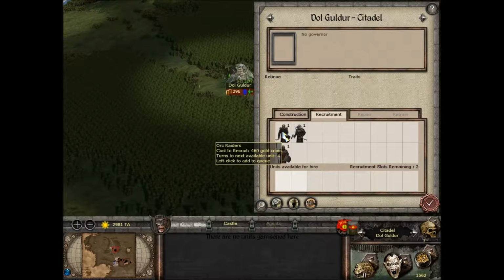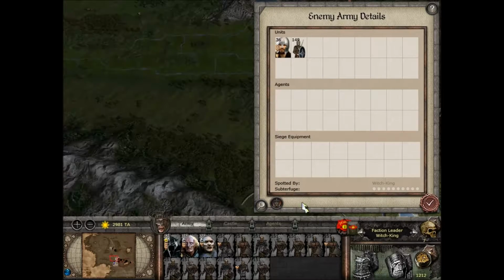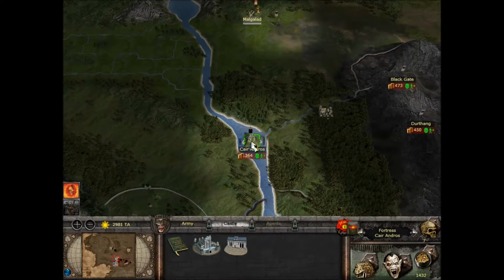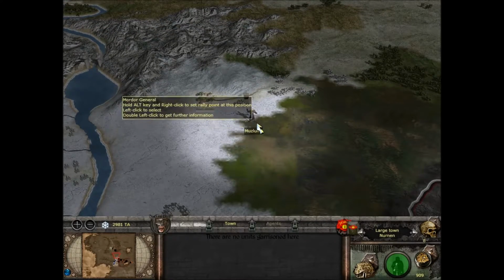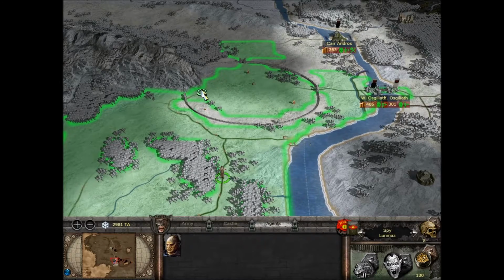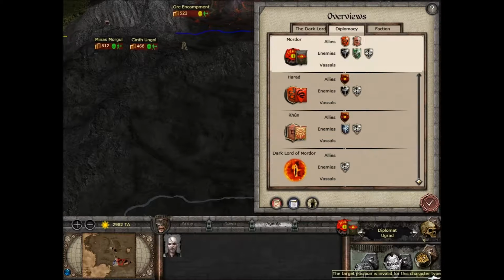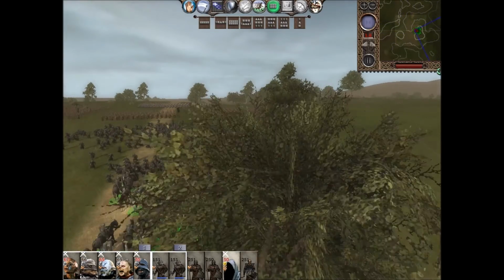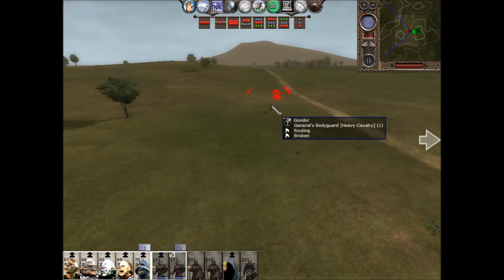Let's Play Third Age Total War - Mordor #3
Now that Mordor has taken West Osgiliath the next fight will be for Cair Andros. A diplomat is needed to negotiate more trade agreements for much needed revenue.